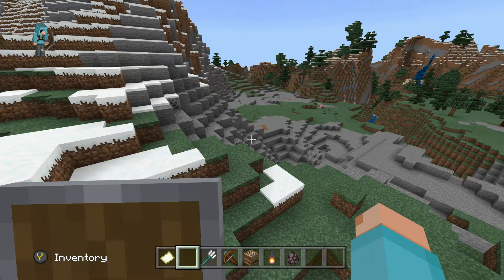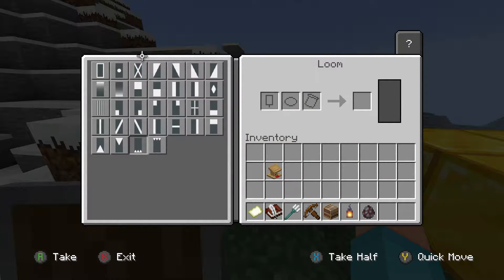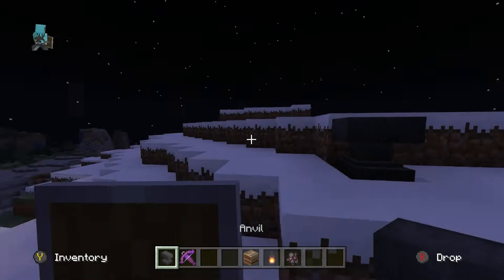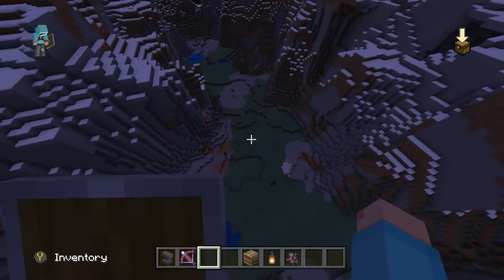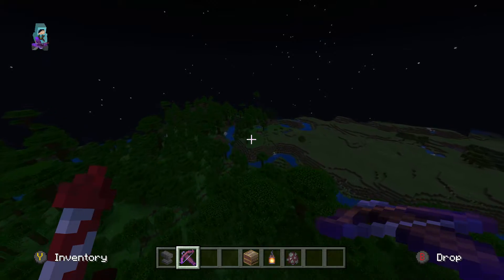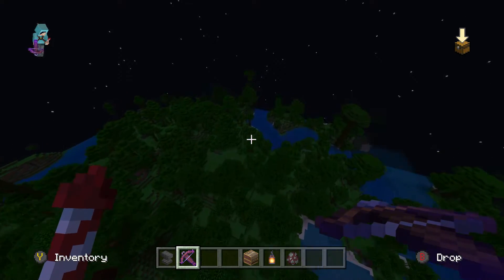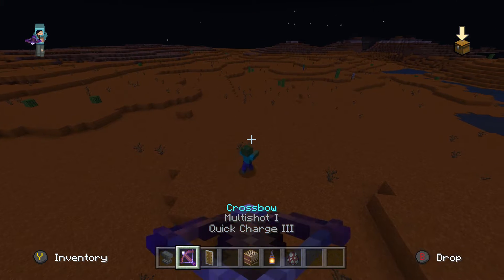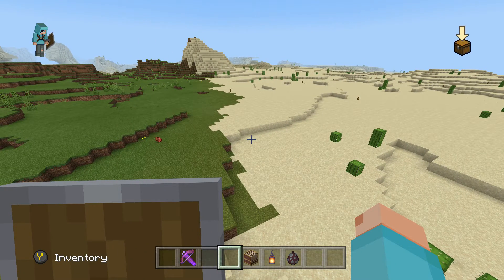Minecraft 1.10!!! Update video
So Minecraft updated, and it's the second thing to make my day, thanks AJ for the video and i'm working on one for you.